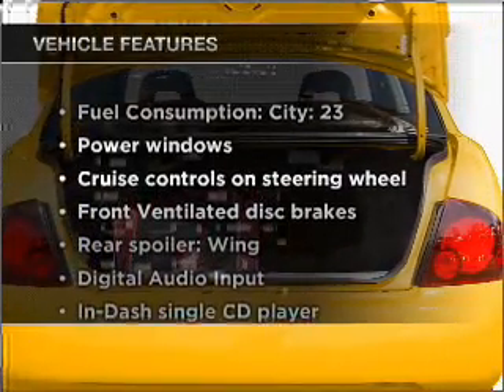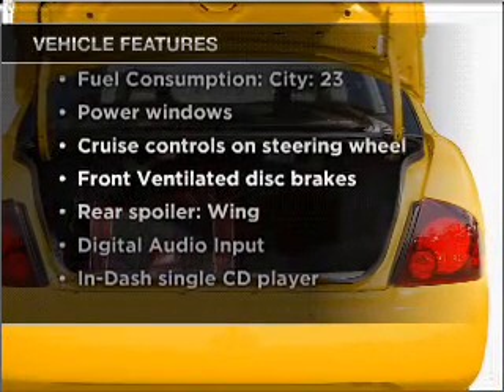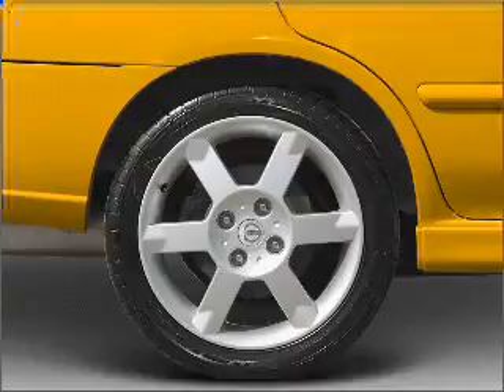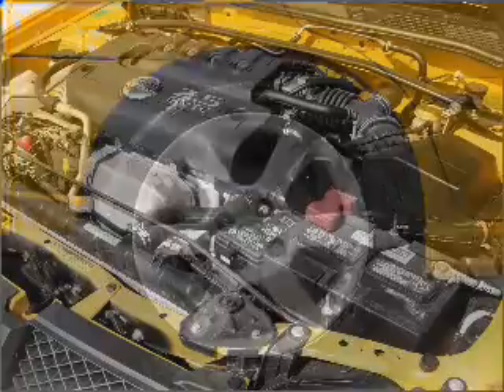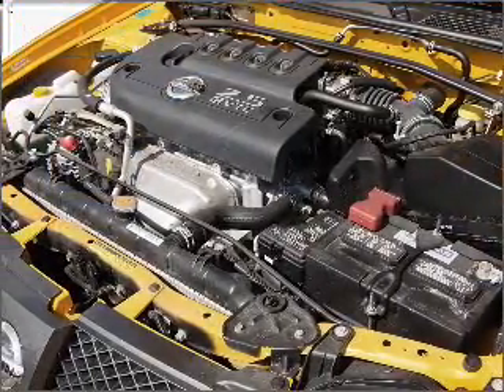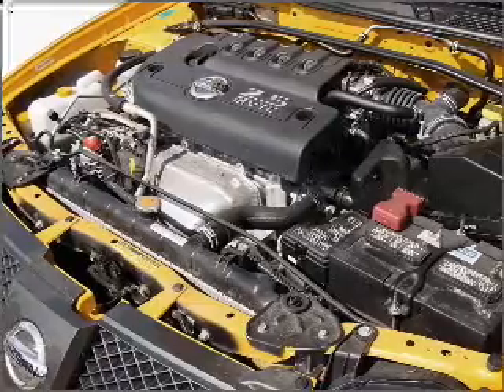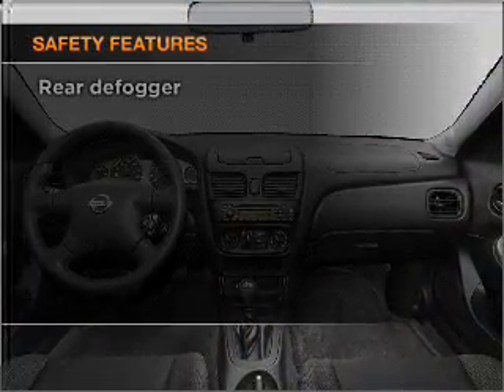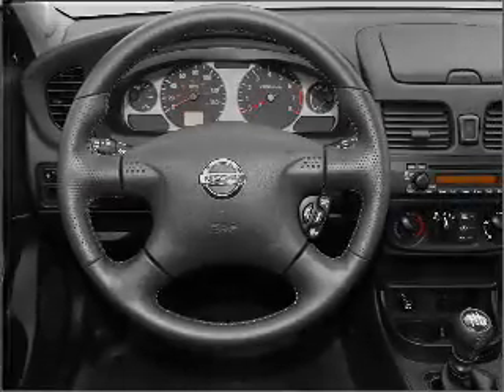2006 Nissan Sentra - Johnstown PA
Year: 2006
Make: Nissan
Model: Sentra
Trim: SE-R
Engine: 2.5 liter inline 4 cylinder 16 valve
Transmission: 4-Speed Automatic
Color: Silver
Mileage: 54942
Address:
1920 Bedford St